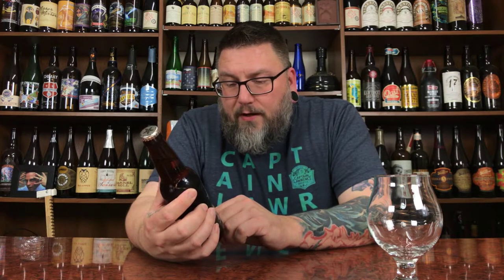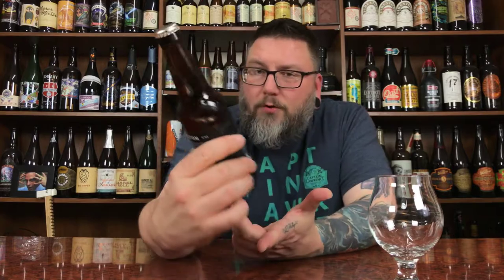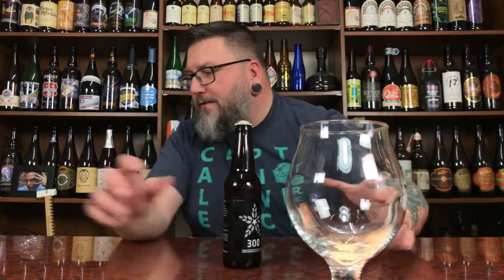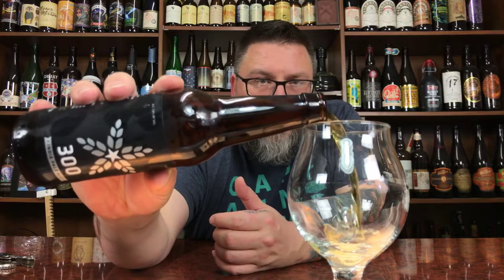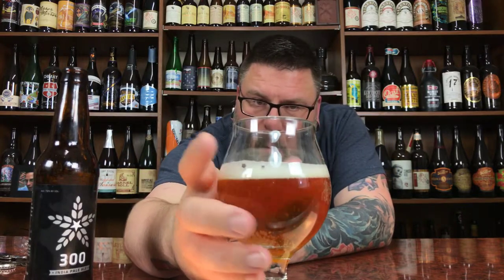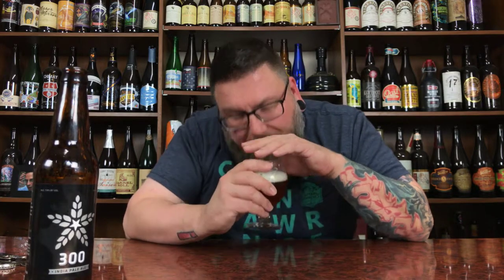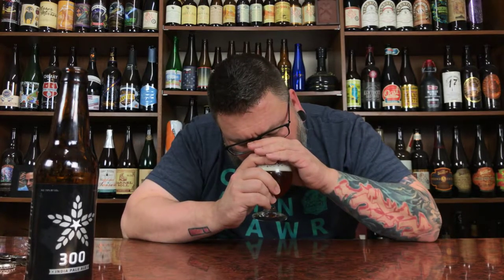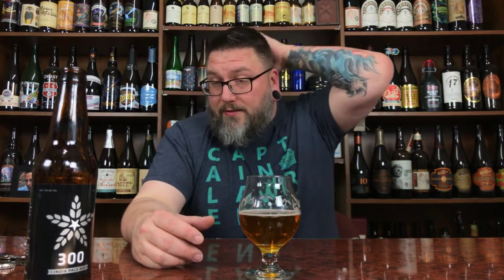Massive Beer Reviews 1276 Fulton Brewing 300 American IPA